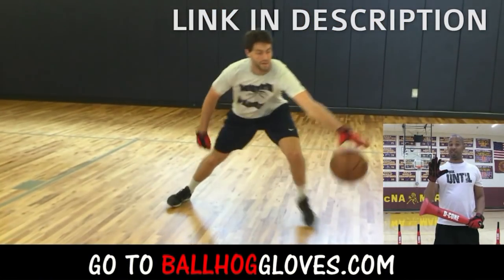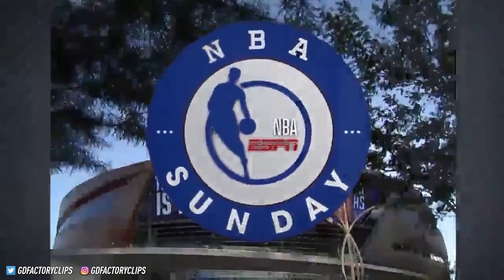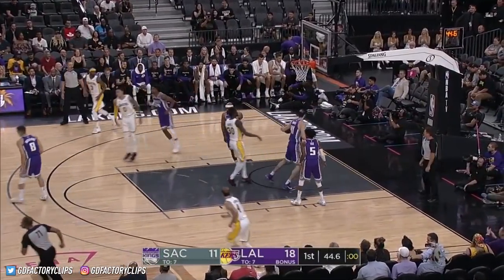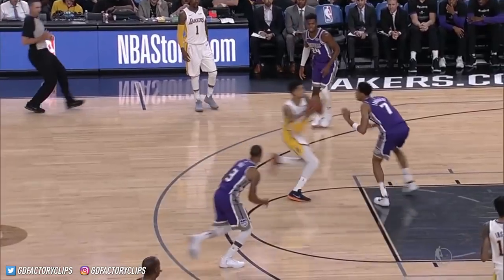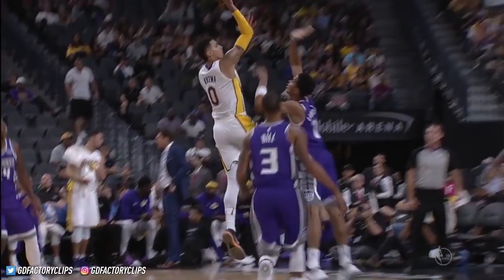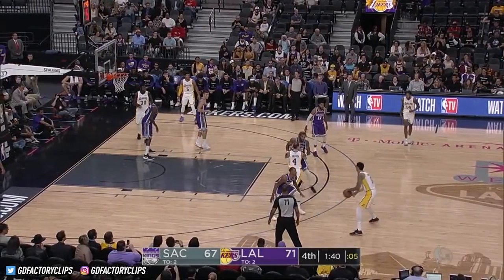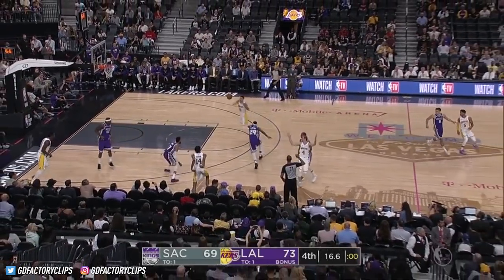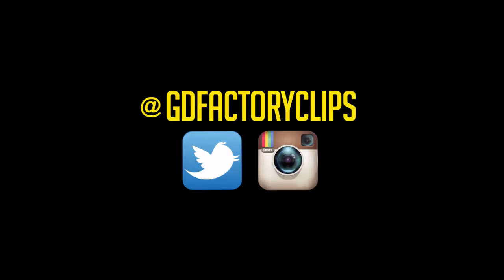Kyle Kuzma Full PS Highlights vs Kings (2017.10.08) - 15 Pts, 8 Reb